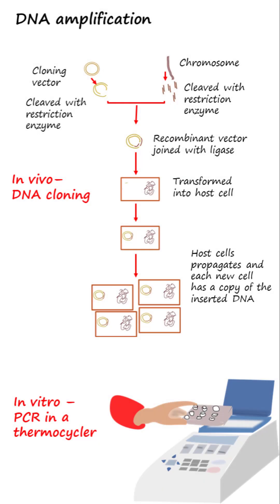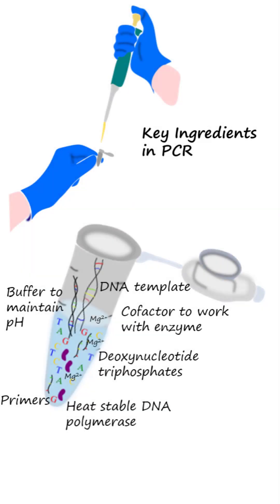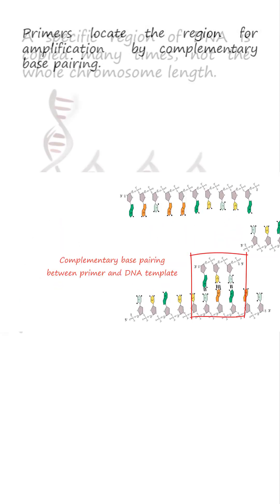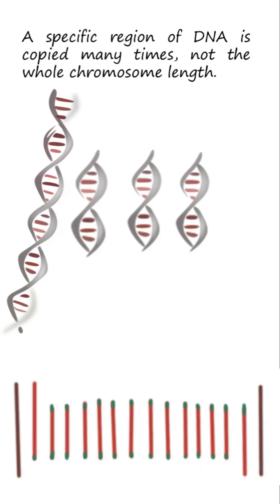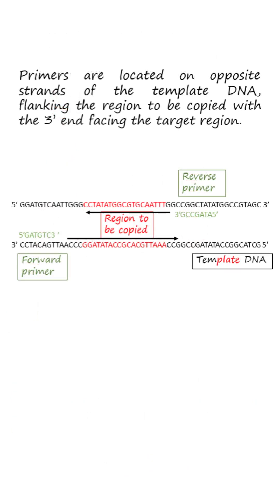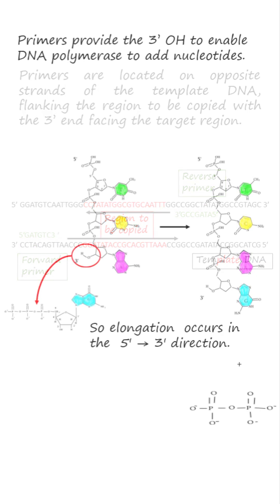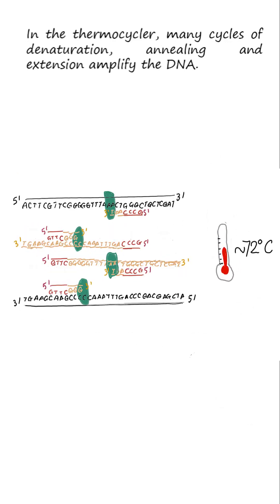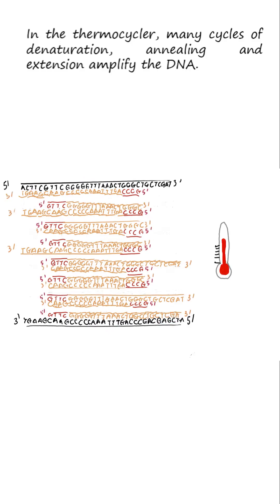Polymerase Chain Reaction (PCR) Basics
This video on the Polymerase Chain Reaction, or PCR, touches on the components required for PCR and how DNA amplification occurs in PCR. A more detailed video tutorial is found